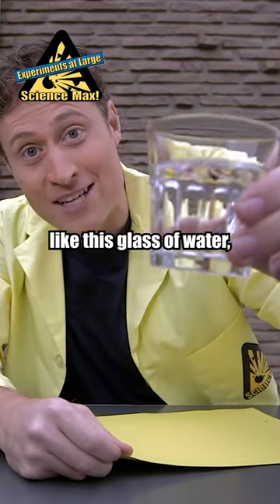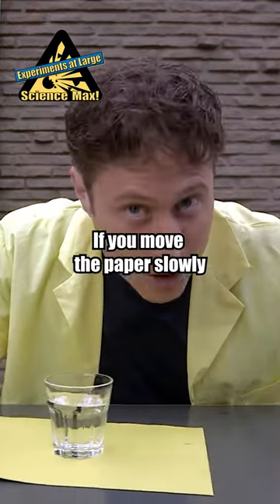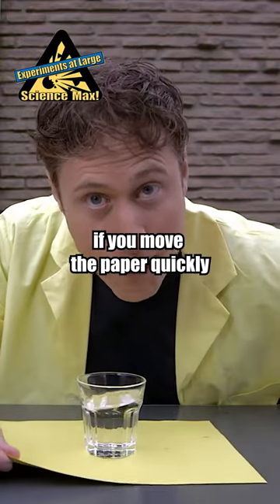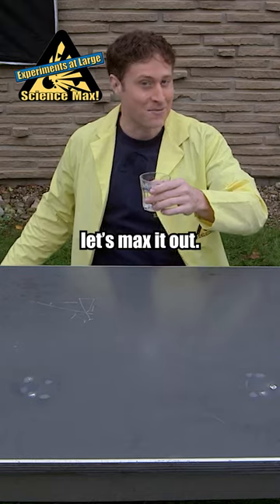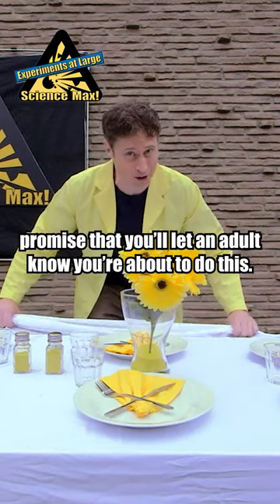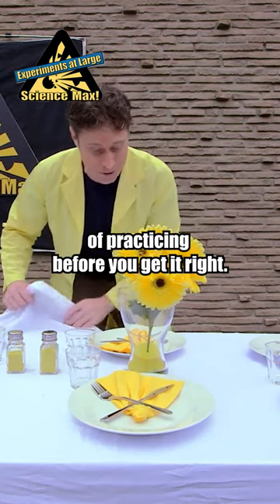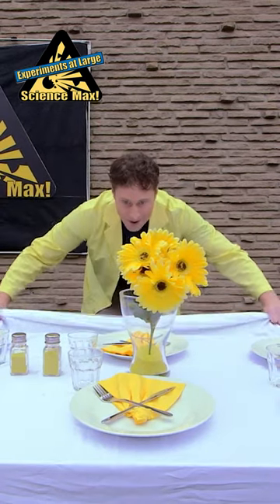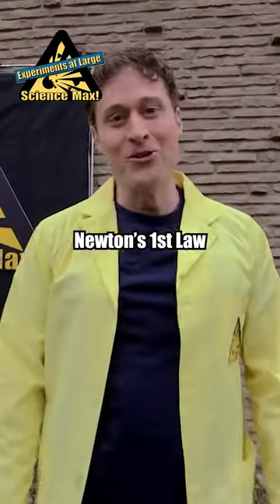The Old Tablecloth Trick | Inertia | Science Max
PLEASE, don't try this with breakable plates!